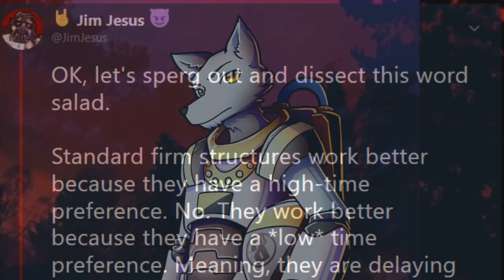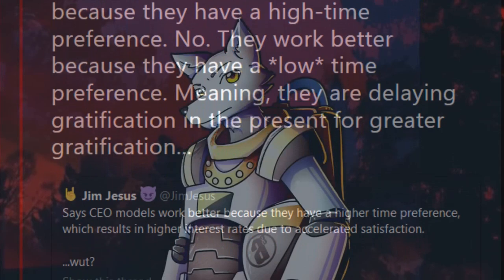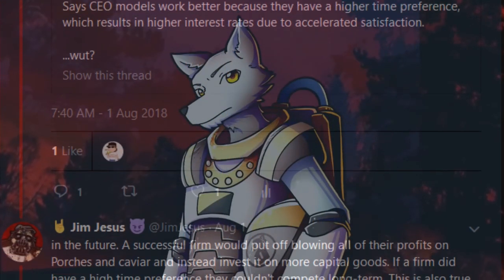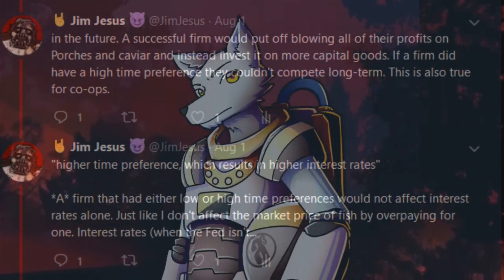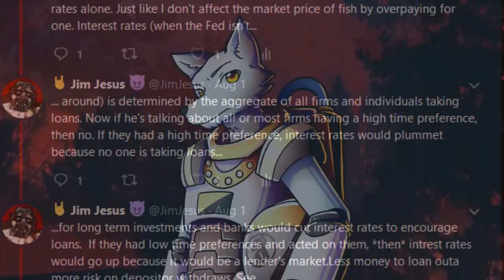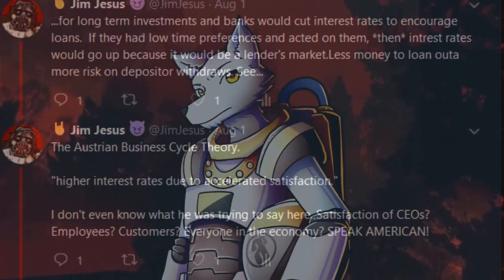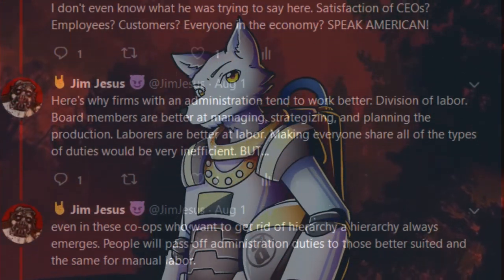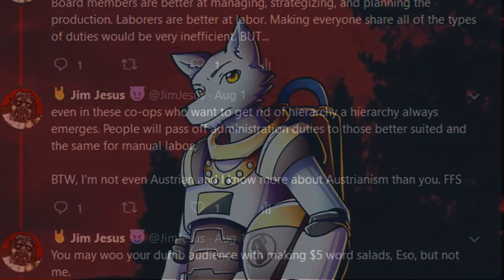ESOTERIC "THE FREE" ENTITY MAKES A REVOLUTIONARY NEW STEP IN ECONOMICS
ESO TOSSES THE BEST SALADS! uwu

OP.
Word salad starts around the 5:30 mark
Bitcoin: 1Hi44CryQxpjFqLWioMiiEw6w1Vz9AYqCe
ZenCash: znc4xz7P4oaJVHyPqf9x9RRX3pasDg1yJjU
Litecoin: LQeyfoszArXceghR8NjgmJowYjVW28RrxC
Monero: 42jJ5zSoz1bNAywTt2UY2AGMtZxEbj91xKXVP1LxfAwH6S86bxgfVkB1suaGhX2CLwirxwqCziJZ7ipbAyddgoer2anxDby

This video is covered by a Creative Commons-Zero "No rights Reserved" license. It's free to reuse, edit, remix, or plagiarize without attribution. Though if you do try to plagiarize, I'll make fun of you. No rights reserved but all mights reserved. Hail Satan! 😈